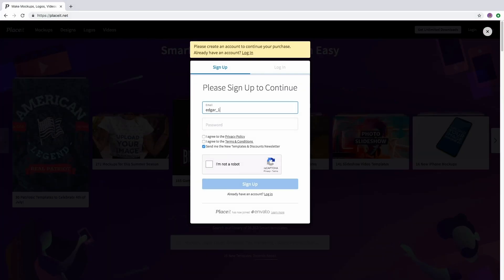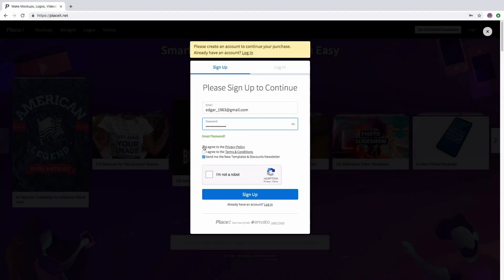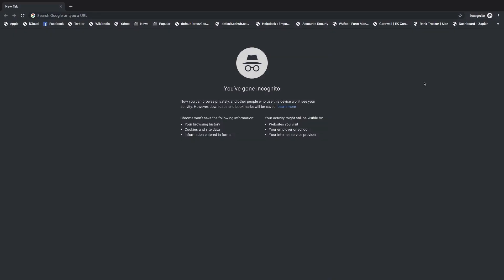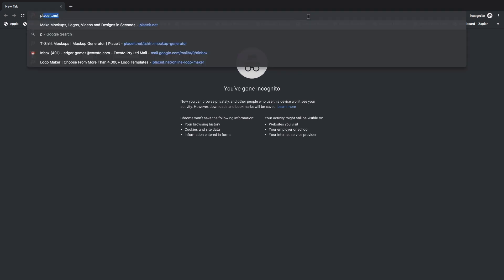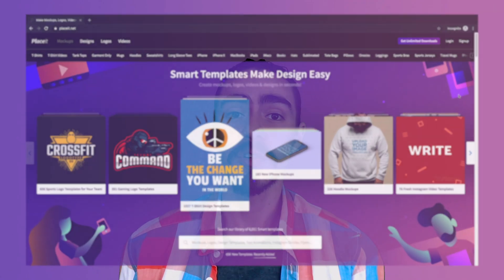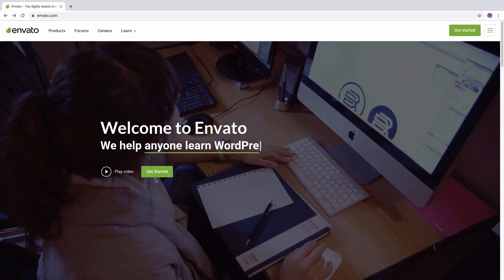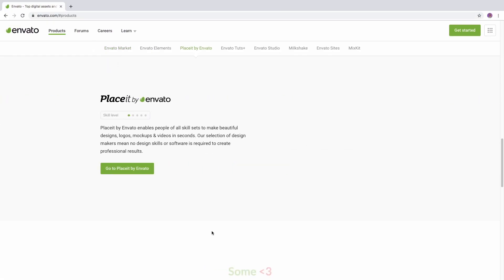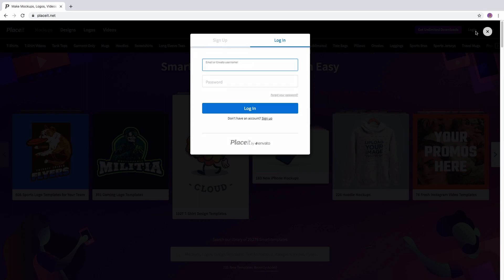Placeit Troubleshooting - Logging Issues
Finally! The video that you asked for so long is here. I will be answering some of the most frequently asked questions on the site about log-in issues:

Wrong Email - 0:20

Extensions - 0:45

Envato Placeit Accounts - 1:10

More help?

Start designing everything you need with Placeit! Get access to all of Palceit’s design templates and mockups, that means social media templates, flyers, business cards, logos, mockups, and even videos! What are you waiting for?